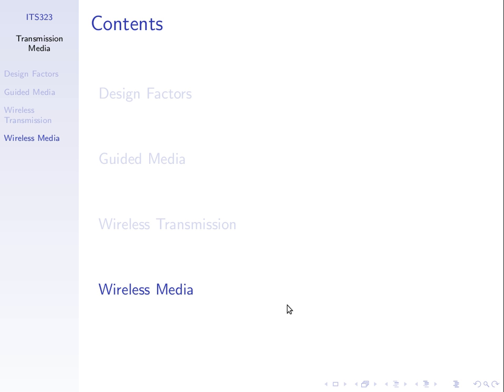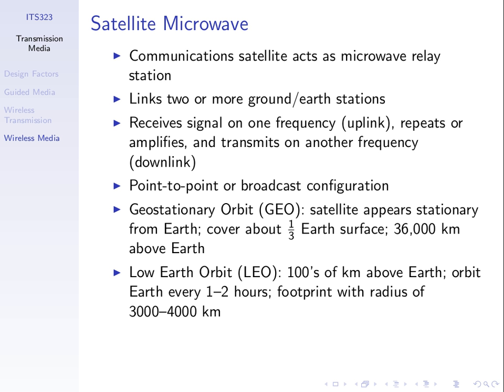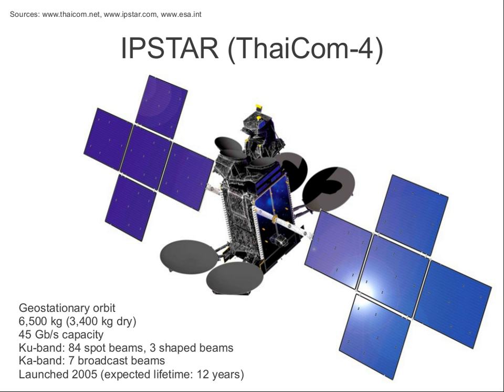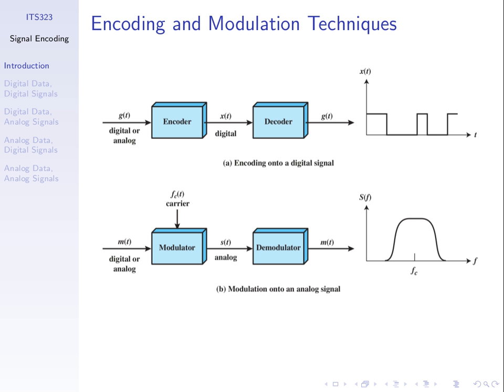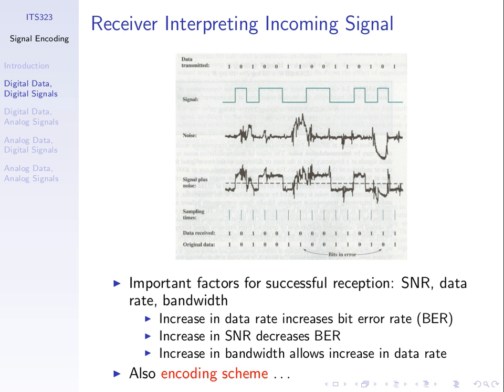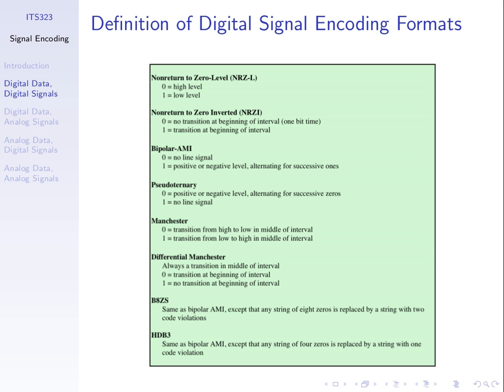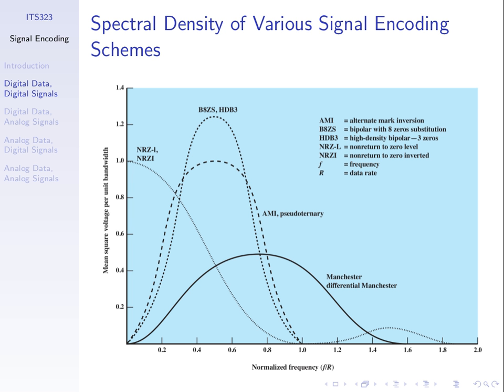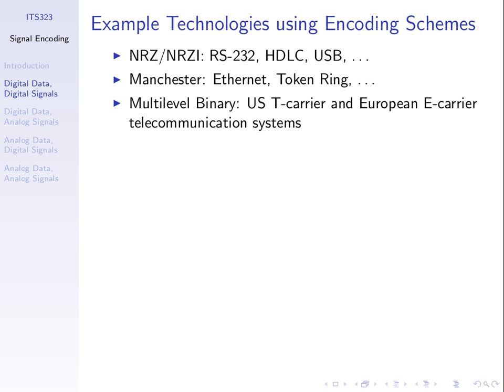ITS323, Lecture 12, 09 Aug 2012, CS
Lecture 12 of ITS323 Introduction to Data Communications at Sirindhorn International Institute of Technology, Thammasat University. Given on 9 August 2012 to CS Section at Bangkadi, Pathumthani, Thailand by Steven Gordon.